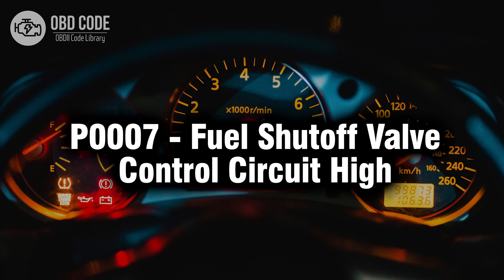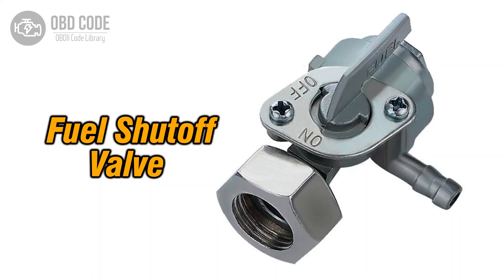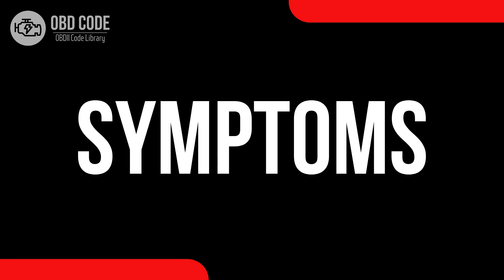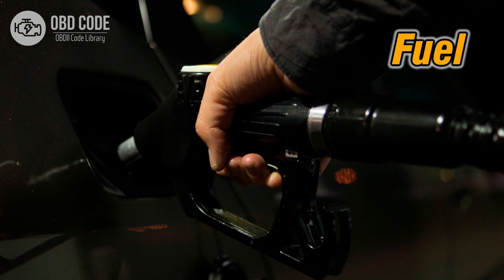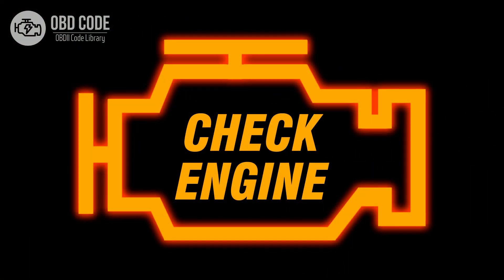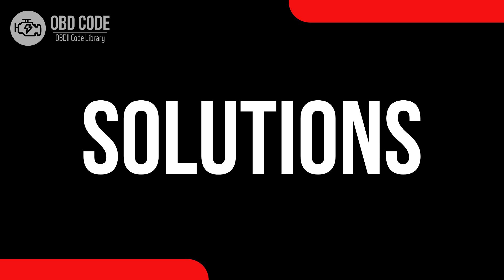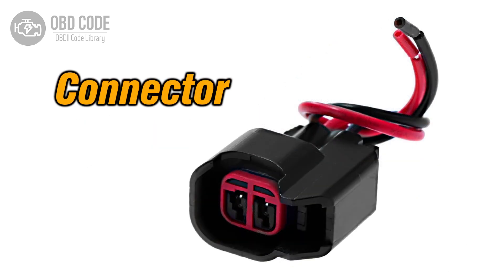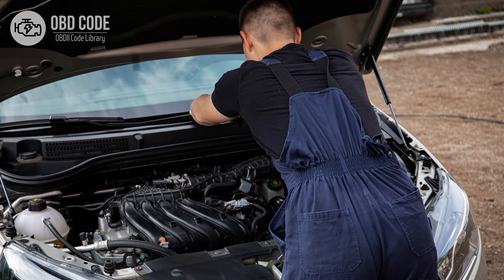P0007 Fuel Shutoff Valve Control Circuit High 🟢 Trouble Code Solved Symptoms Causes Solutions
P0007 Fuel Shutoff Valve Control Circuit High